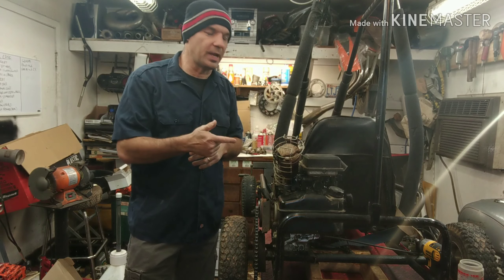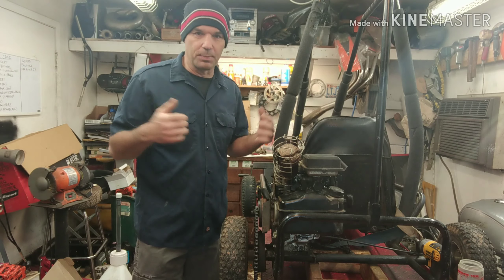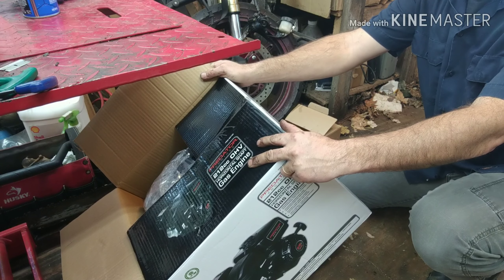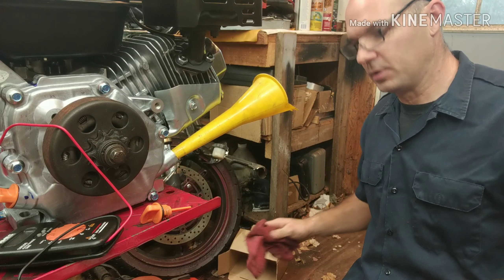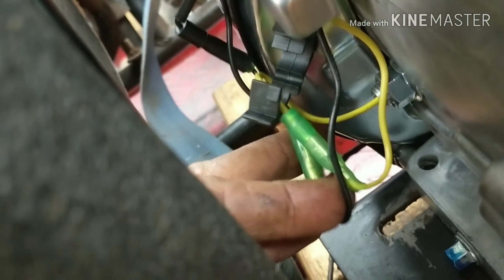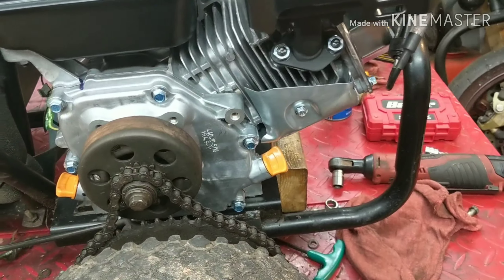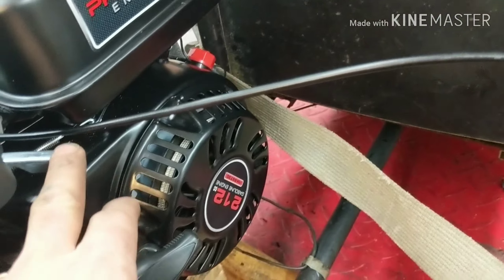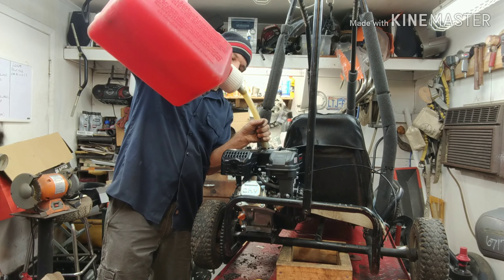212 Predator swap, was it worth it??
Swapping out a Briggs and Stratton 5hp for a harbor freight predator 212 engine.